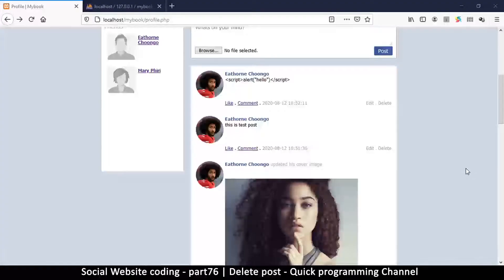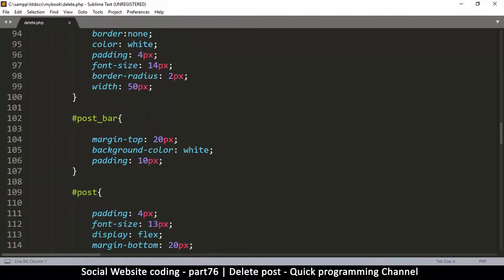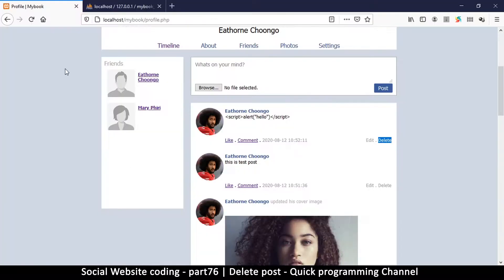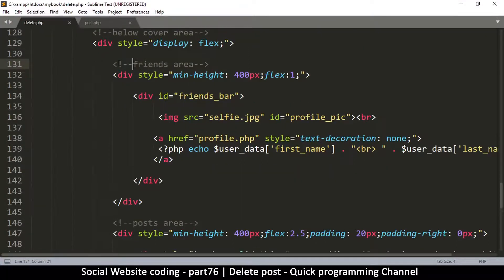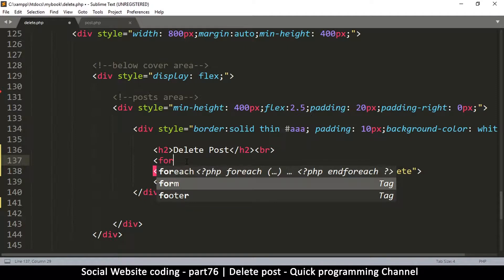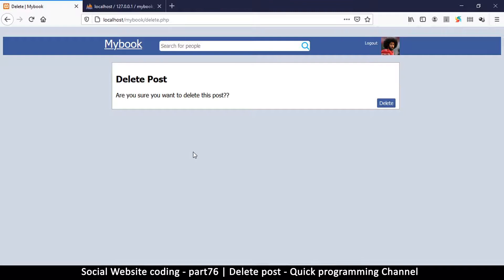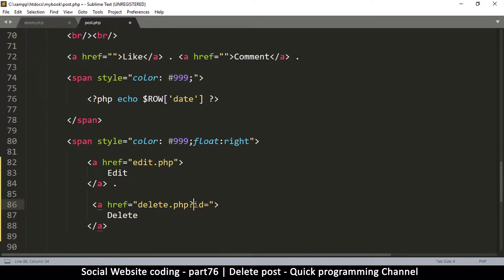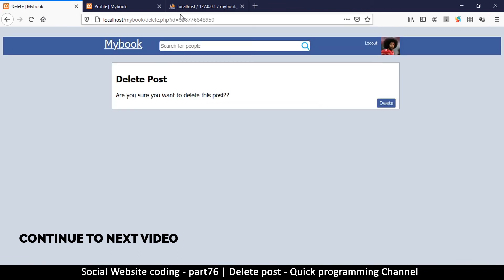Social Website from scratch - Part 76 - Delete post | OOP PHP with MYSQL Database